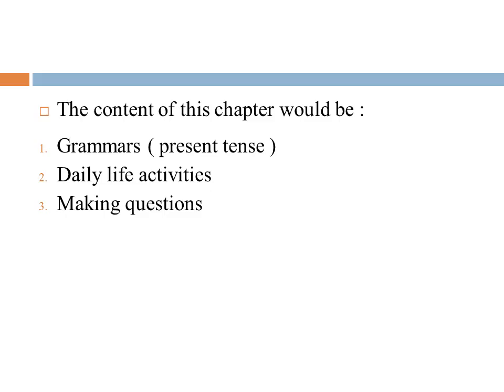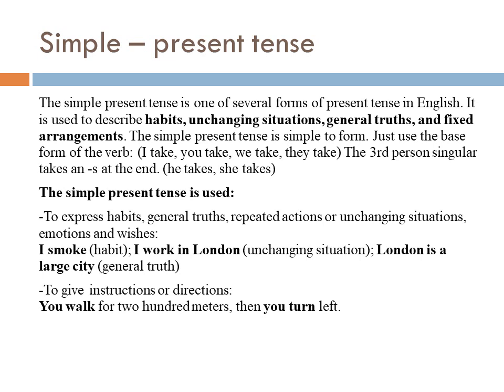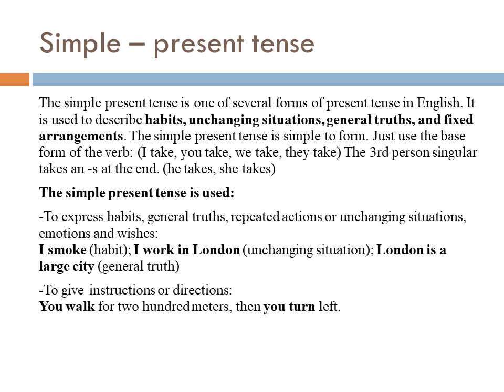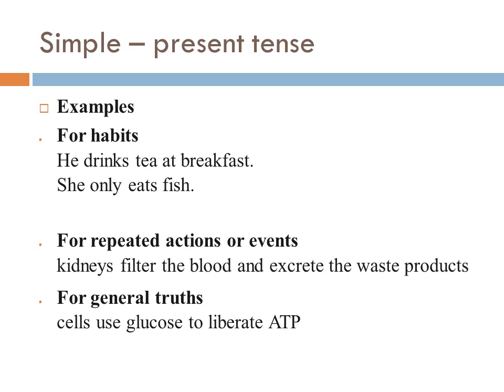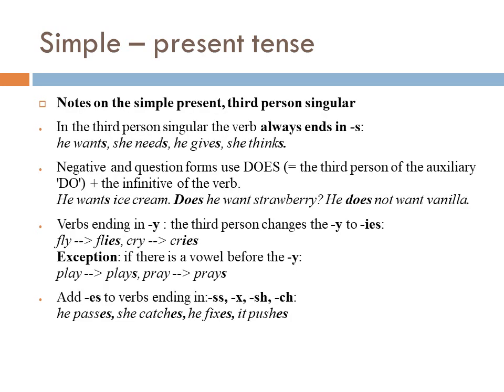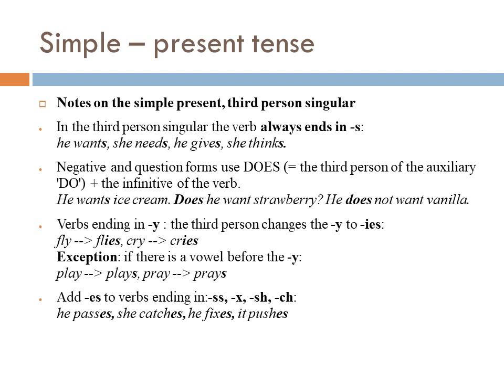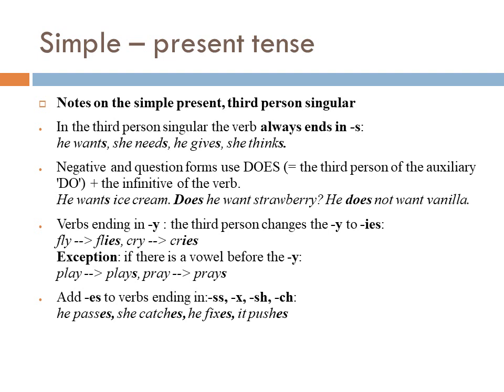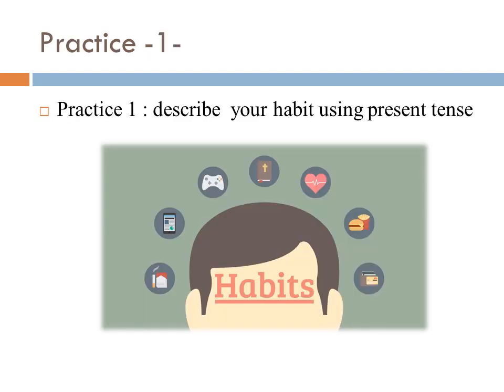English language lec.3-p.1-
second stage
Al-Rasheed University College